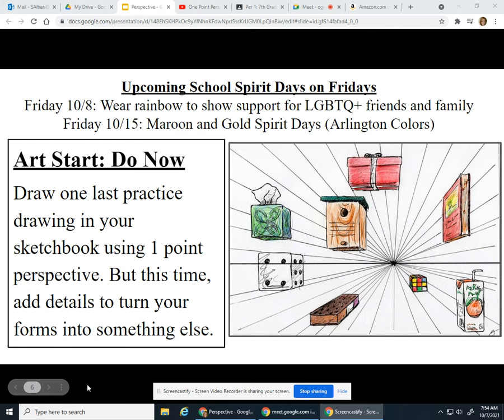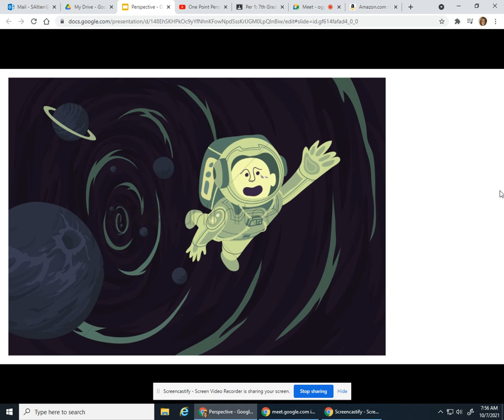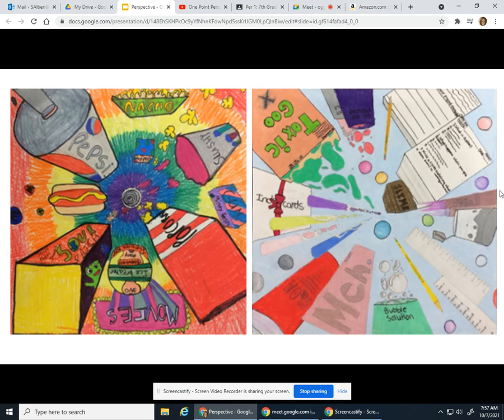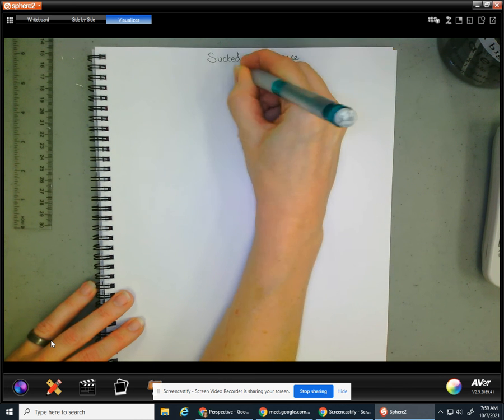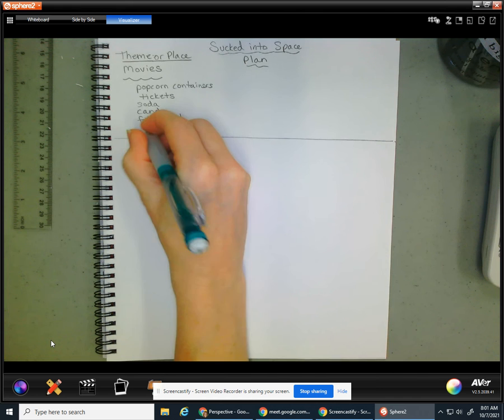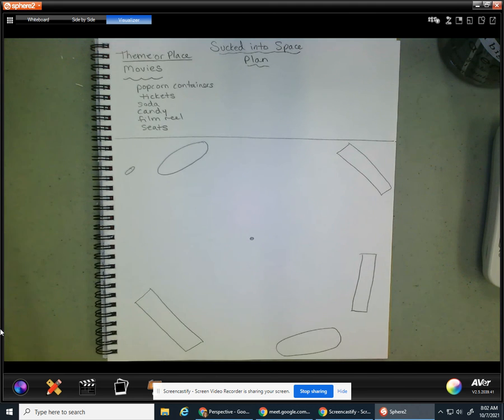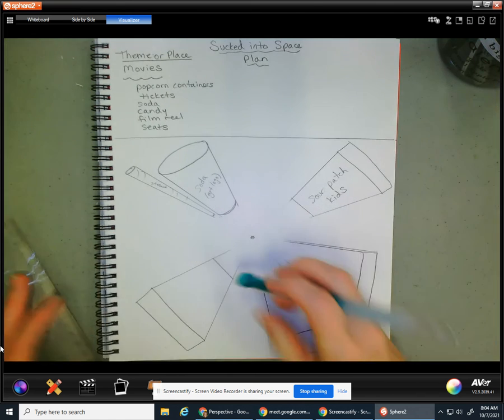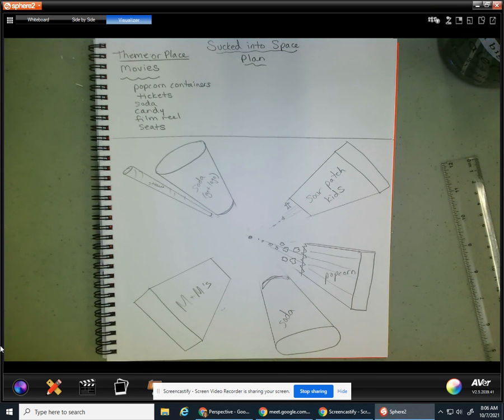Sucked into Space Introduction